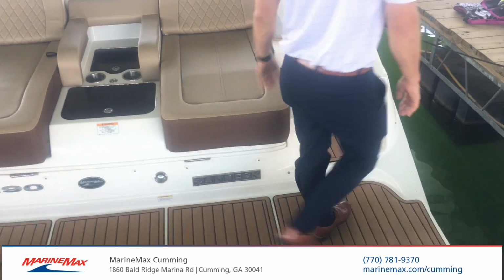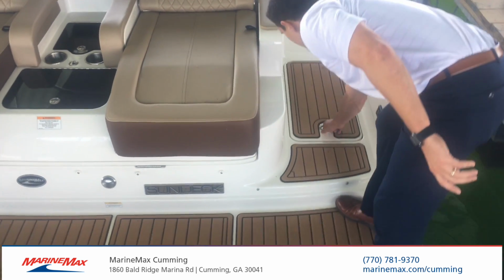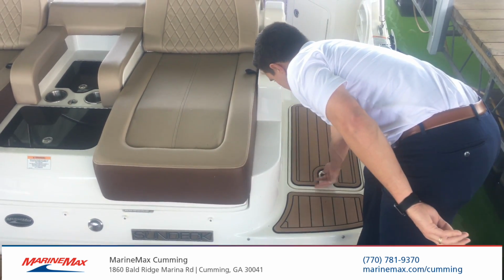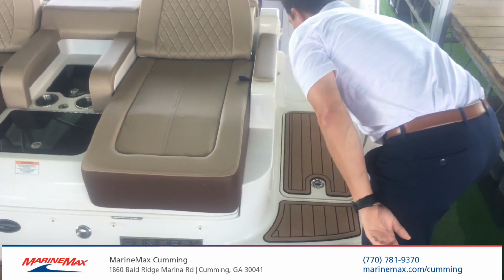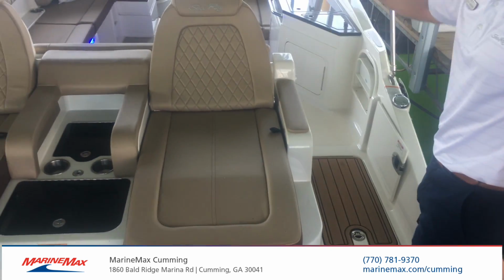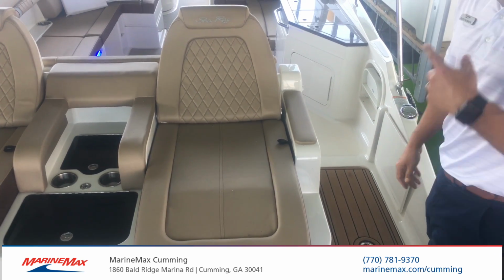2016 Sea Ray 290 Sundeck For Sale at MarineMax Cumming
ONE OWNER!!!     FRESHWATER!!!    LOADED WITH OPTIONS!!!   LOW HOURS!!!

This one owner boat has been located on beautiful Lake Lanier Georgia since new and kept under cover. It is in immaculate condition and ready for a new owner. This boat was the Atlanta Boat Show boat in 2016 and still has under 100 hours on the engine. Call Buck Bonner at MarineMax to schedule your private showing today.

Notable Options:

- 3 ZONE GELCOAT

- ECT 8.2 280 HP ENGINE

-COCKPIT COVER

-DOCKING LIGHTS

-UNDERWAER LIGHTS

-BLUE LED LIGHTING PACKAGE

-SMARTTOW SPEED CONTROL

-RAYMARINE A65

-PREMIUM STEREO SYSTEM

-WHITE FORWARD FACING TOWER WITH BIMINI

-INFINITY FLOORING

-COCKPIT COOLBOX

-VACUUM FLUSH HEAD

-HEAD INTERIOR UPGRADE

-SHORE POWER PACKAGE

-INVERTER- 12V TO 120/60 CYCLE

-BATTERY SWITCH DUAL

-FLAG POLE

-SUBMERSIBLE SWIM PLATFORM